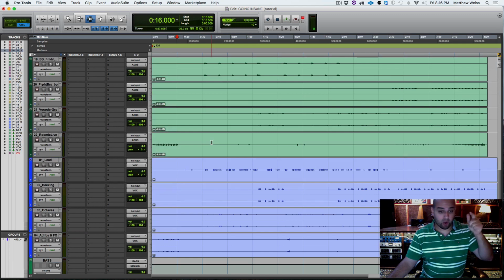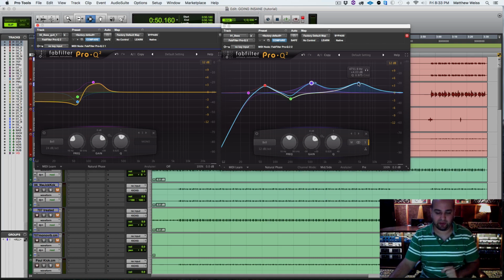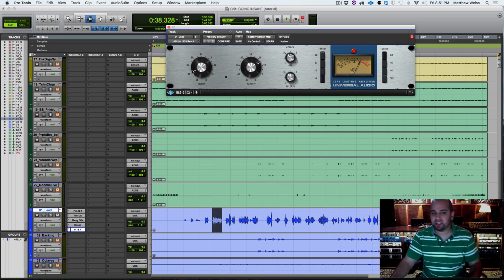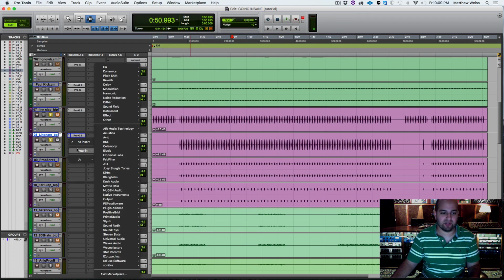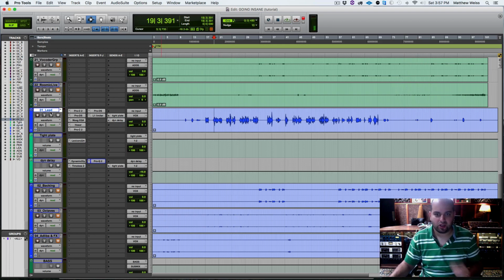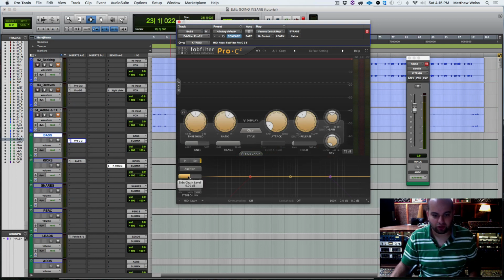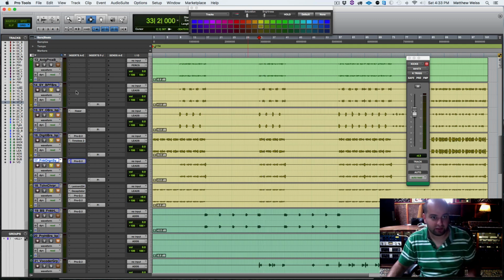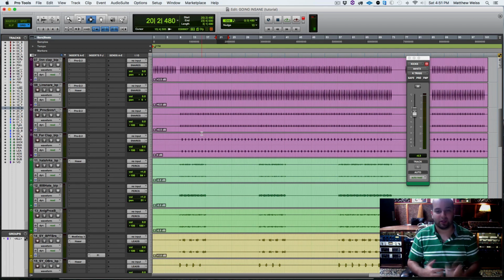Mixthru - Improve Your Funk Mixes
Learn how to mix a funky pop record from start to finish including levels, EQ, compression, effects and more. Includes multitracks for practice.

Learn through observation - Matthew Weiss’ Mixthru series is must-watch viewing for anyone wanting to get inside the studio and observe a professional mixing engineer at work. Starting from scratch you’ll see exactly how to work on all the different element of the mix through to a finished track that is ready for mastering.

-- ADSR --